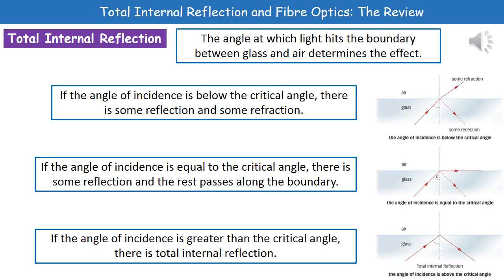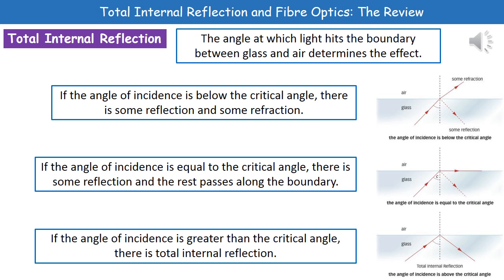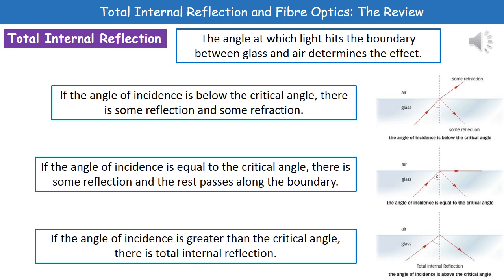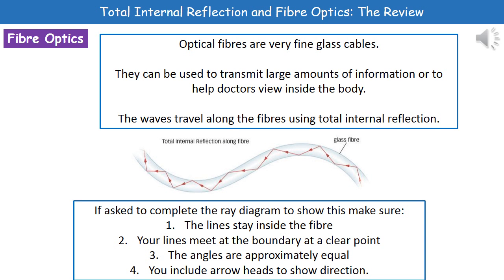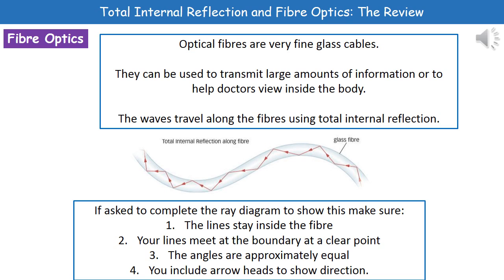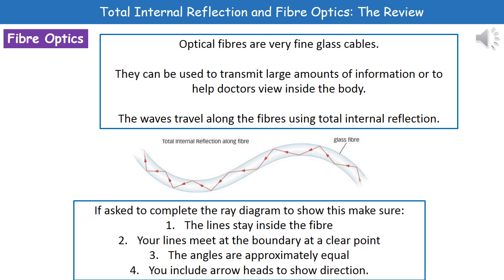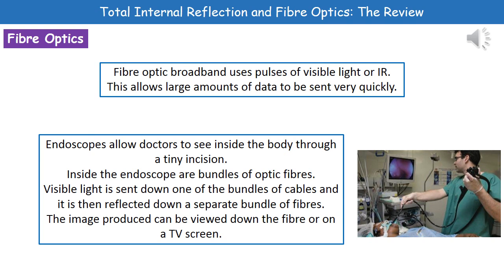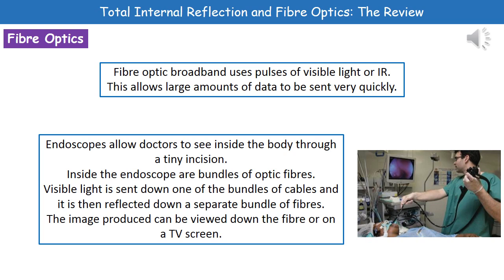P1 10 Total Internal Reflection and Fibre Optics Higher Summary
OCR Gateway Core Science P1 lesson 10 review on total internal reflection and fibre optics for the higher tier.